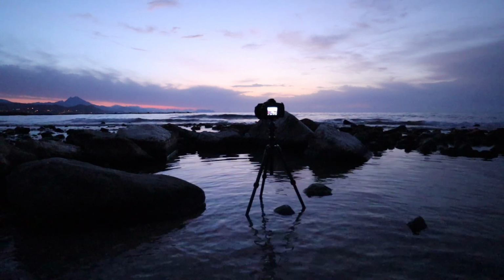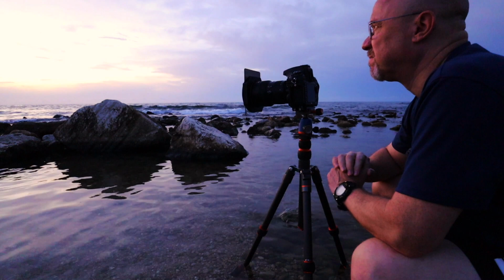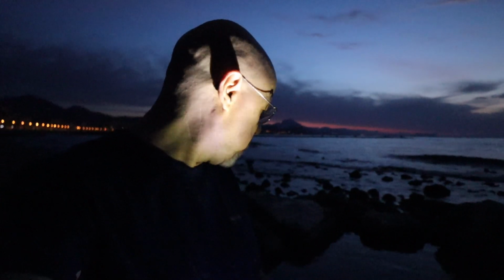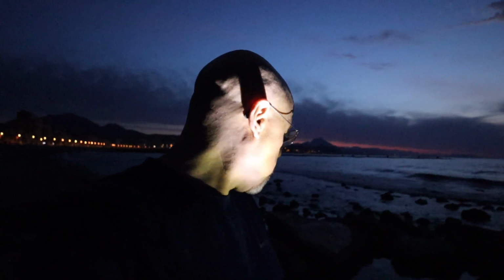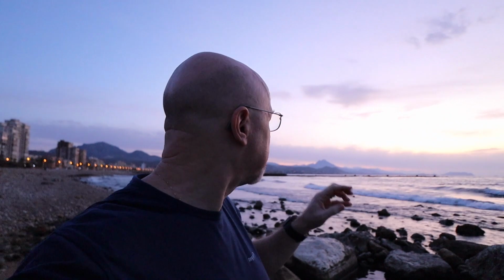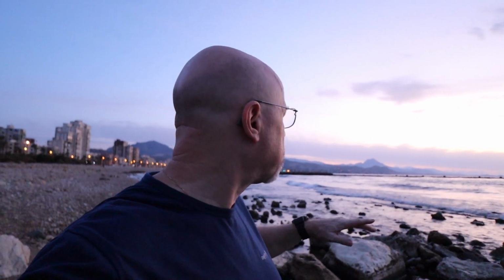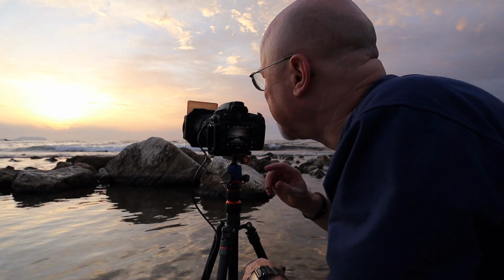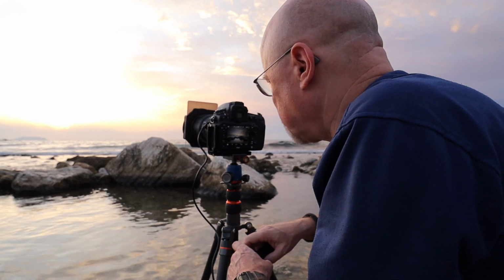One Composition Three Images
Because light changes rapidly around sunrise, if you choose carefully, and set up one composition - three images can be the result.

Sometimes, when I go out to photograph the sun rise, I pick a composition that I like and stick with it from well before the sun puts in an appearance, right through to when the good light is gone and it's time to pack up and head for home. I might change the composition a little bit, to allow for changes in the conditions, but it will be essentially the same scene.

What this means is that, when I start to review my images, I may have two, or three, identical, or very similar, compositions taken throughout the morning, but with very different light, different colour and different mood.

It can take me weeks, or even months, to decide on a favourite, if I ever do. So... what I do, assuming the images are good enough, is share them all and let people make up their own minds what THEY prefer. Personal taste is a big factor in deciding if you like an image or not, beauty is, after all, in the eye of the beholder.